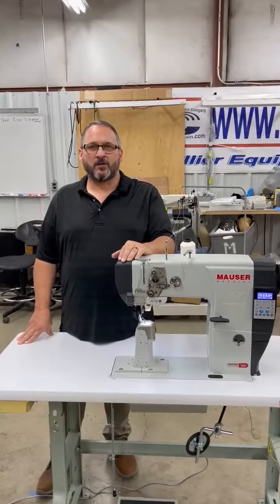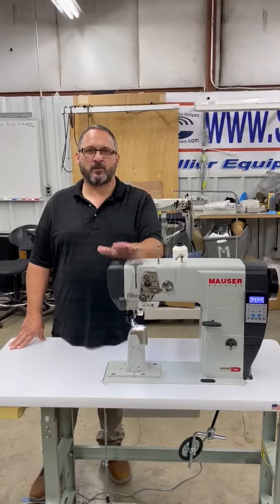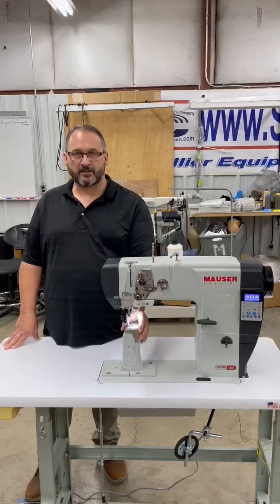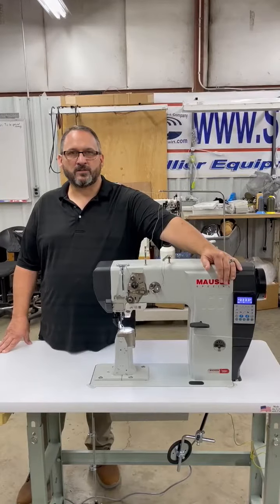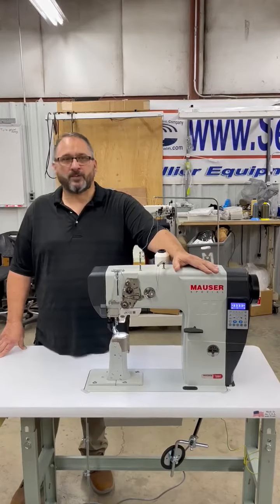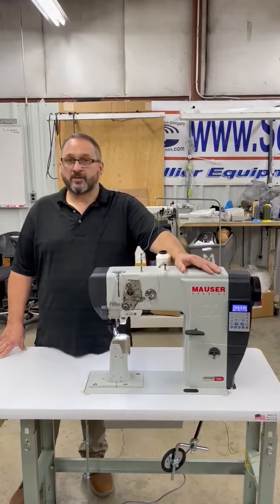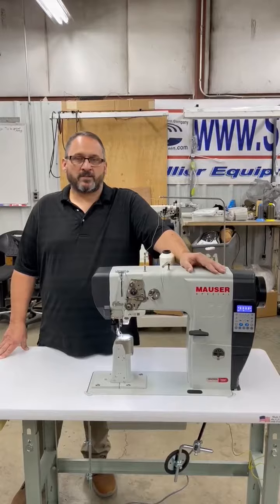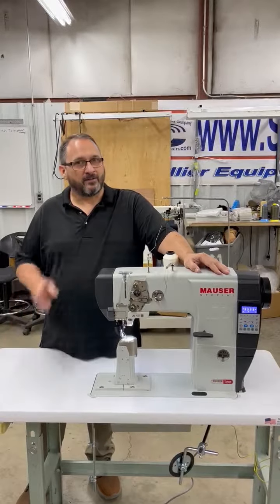Mauser Spezial 591